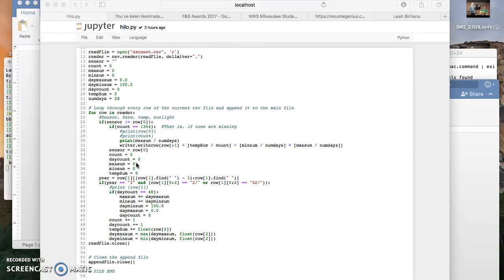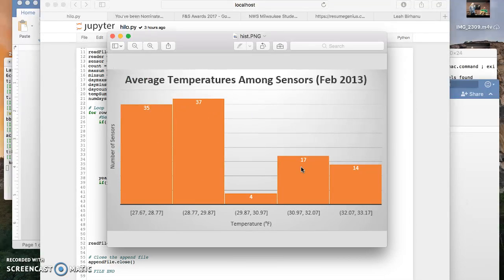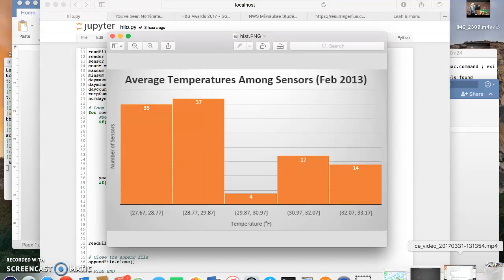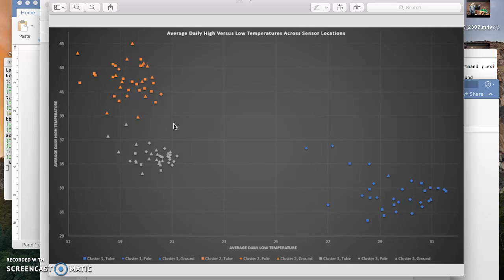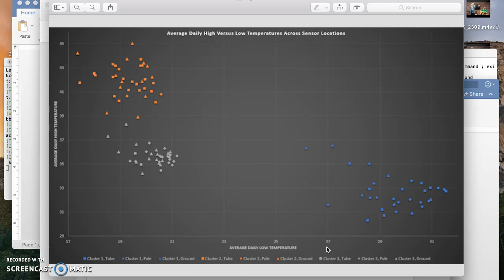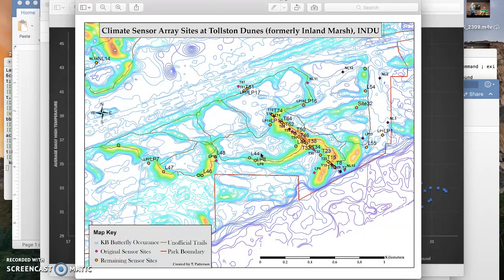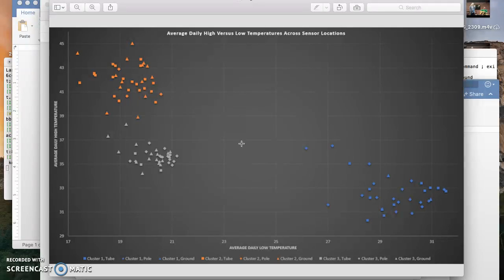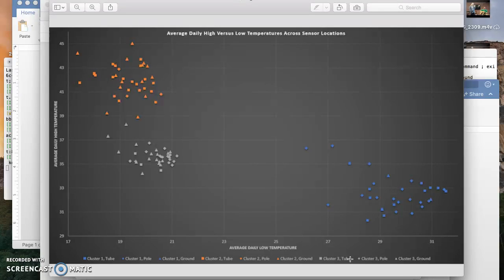Update #3 Data Science Project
This is an update on how we are doing on Stage 3 of our USGS Microclimate Data Science Project. We were able to create our Minimum Viable Product and have plans to improve our statistics and analytics over th next few weeks.